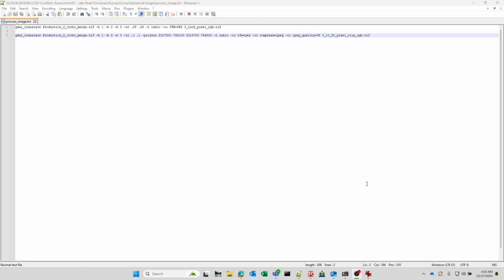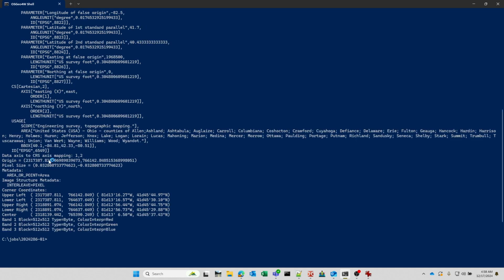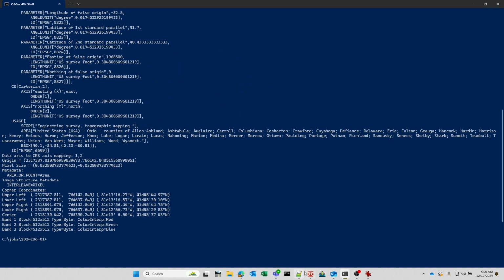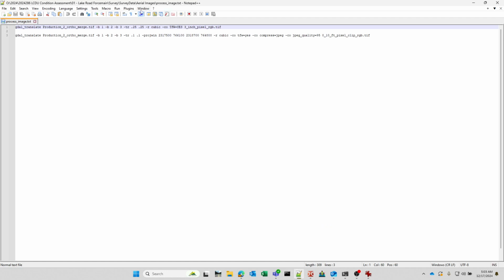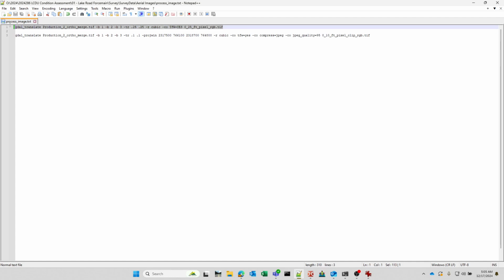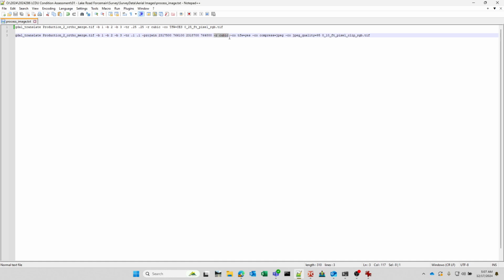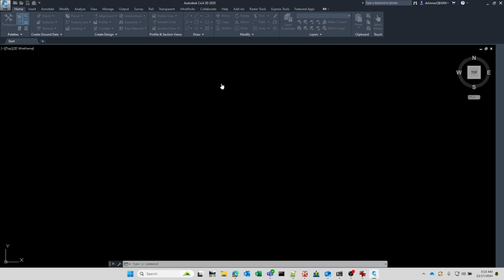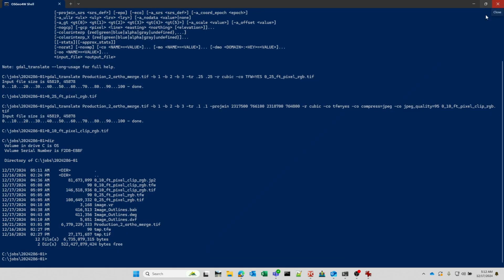General Images OSGeo4W Simple Processing 2024 12 17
Primarily targeted at reducing the size of drone orthophotos for use in CAD or GIS systems.